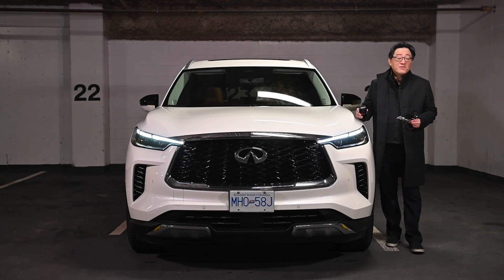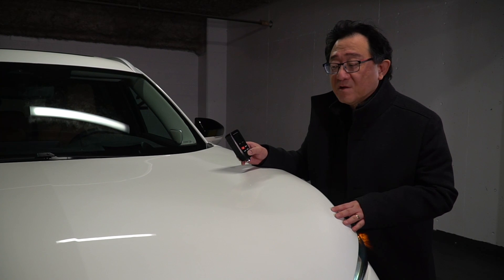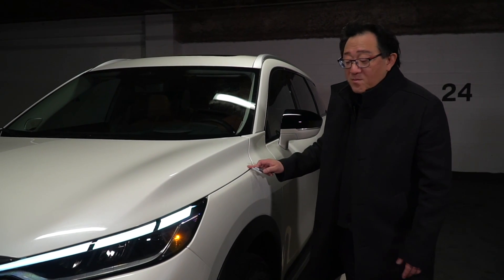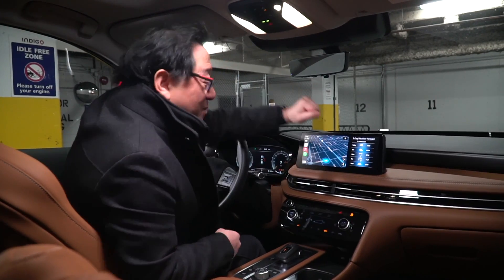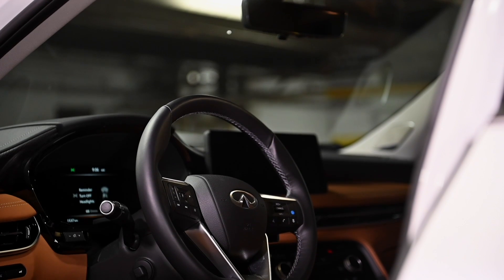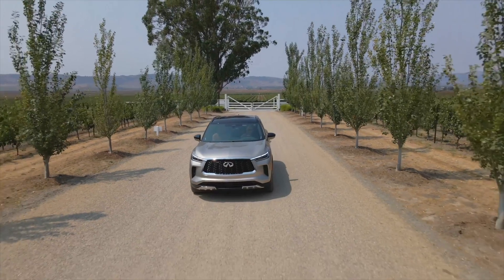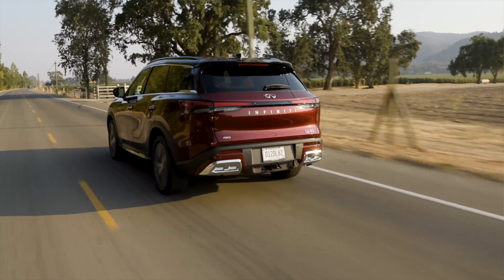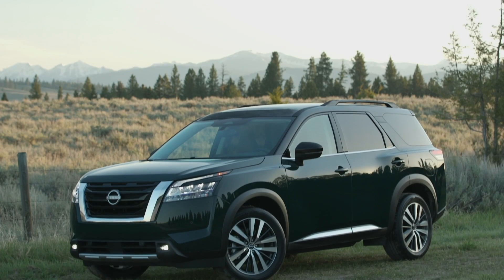ENGINEER'S EVALUATION OF THE 2022 INFINITI QX60 - FULL AUDIT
Automotive Engineer David Chao shows how an engineer audits and evaluates a vehicle in a real world by conducting a full test of the 2022 Infiniti QX60.  Unlike typical reviews, David goes through details of the paint quality, body gaps, interior fit and finish, and driving evaluation.  Does the new QX60 meets engineer's expectation? - watch the entire video to find out.

This video was created in collaboration with Jimmy Mak Media.